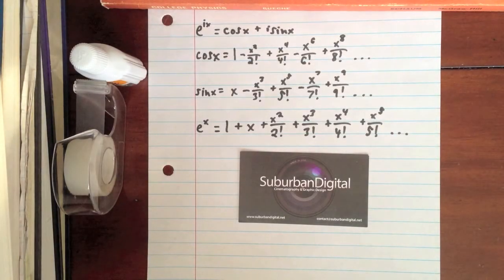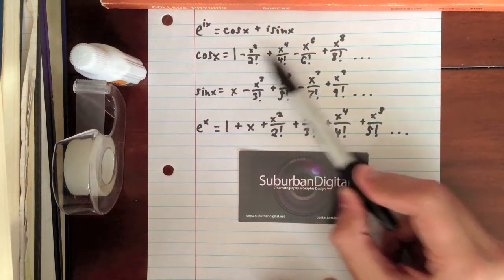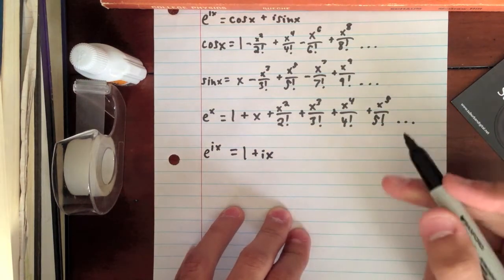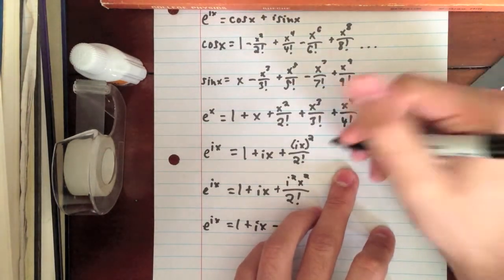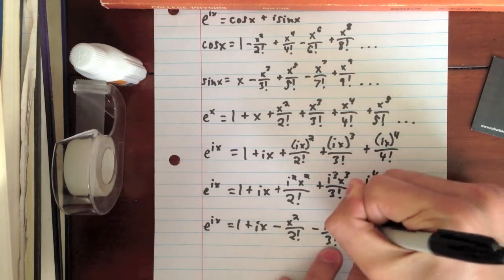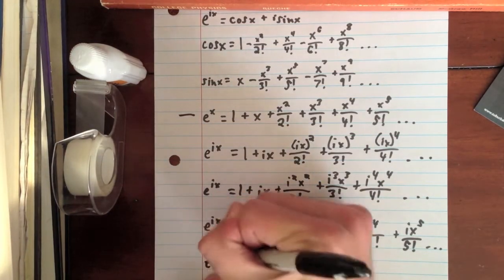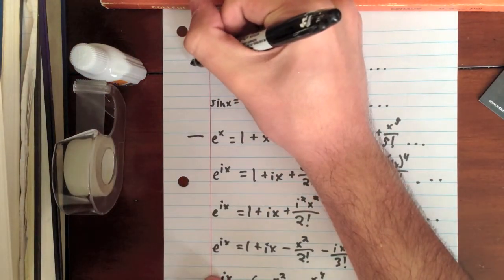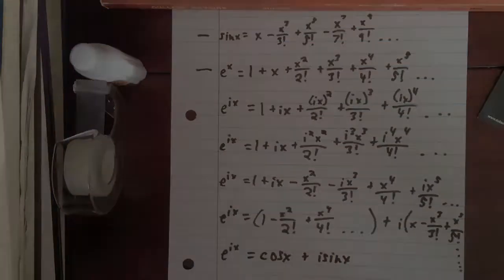Euler's Formula Power Series Proof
suburbandigital.net

This is the proof of Euler's Formula using power series.